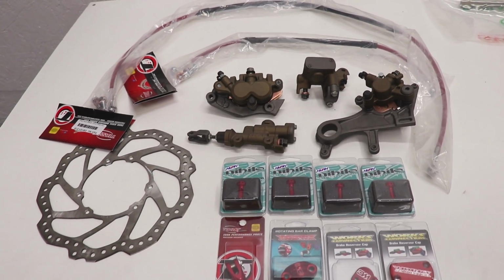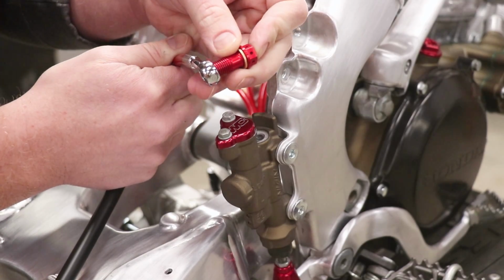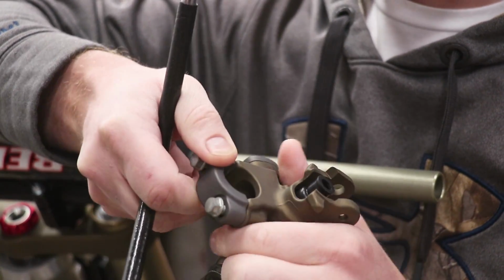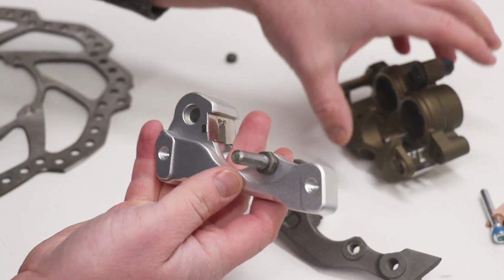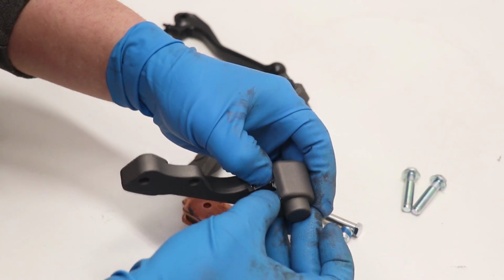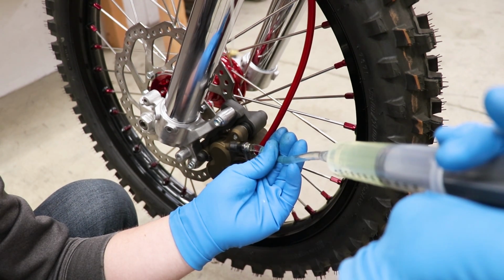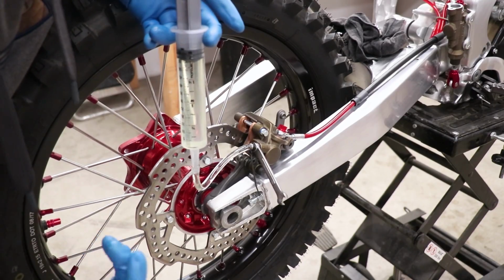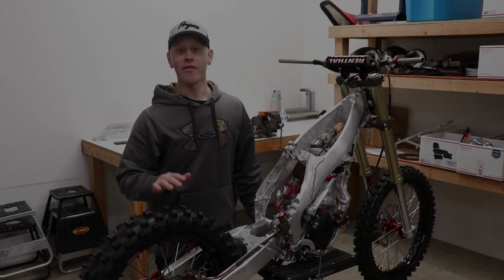Making Progress On My CR250 Project!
ASV Y Handle
Scissor Lift
Dewalt Impact Driver

Made some progress on my 2003 CR250 project! Put together the brakes and got them working great.
-Cameron

★Music